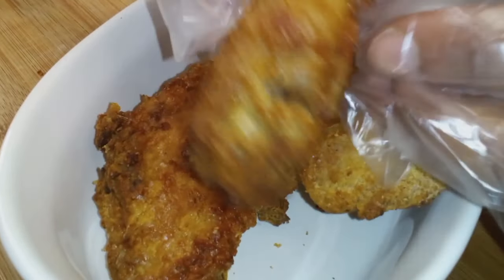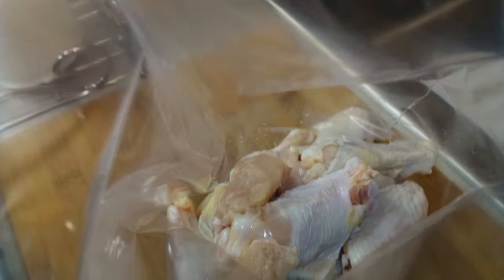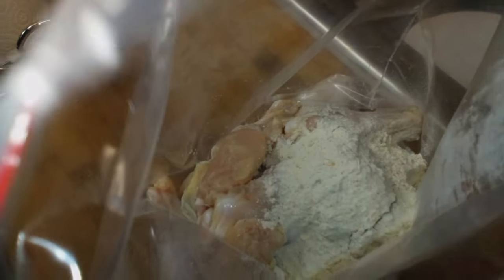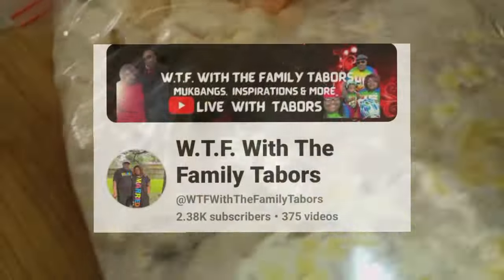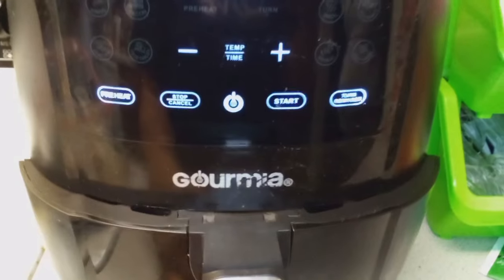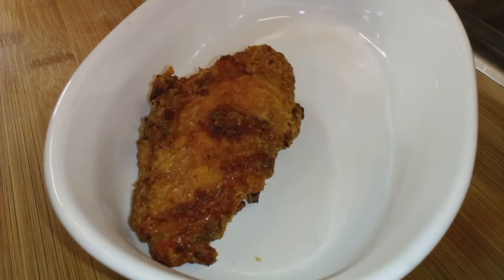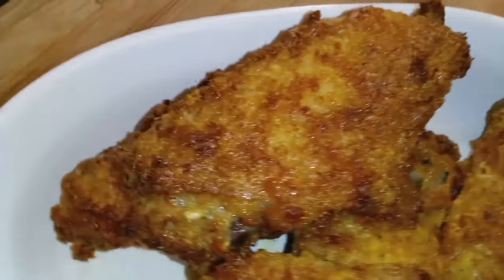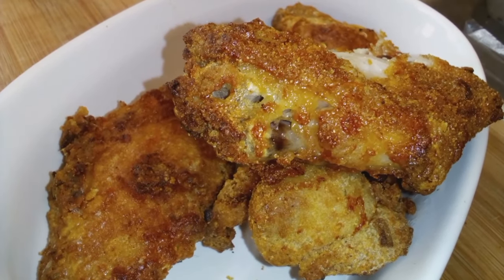CHINESE STYLE RESTAURANT FRIED CHICKEN FT TANGIE'S BLENDS MRS. DOLL'S CHICKEN GRAVY MIX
TODAY WE ARE USING MRS. DOLL'S CHICKEN GRAVY MIX FROM TANGIE'S BLENDS TO MAKE CHINESE RESTAURANT STYLE FRIED CHICKEN.
** I ADDED I CAN NOT BELIEVE IT'S NOT BUTTER SPRAY TO BOTTOM OF AIR FRYER AND SPRAYED ON TOP OF CHICKEN WINGS AND ALSO SPRAYED THE OTHER SIDE OF CHICKEN WHEN I FLIPPED IT.**